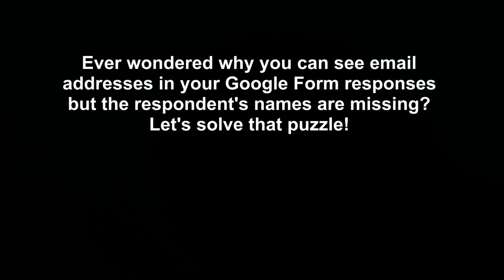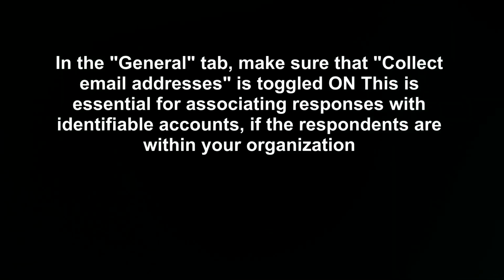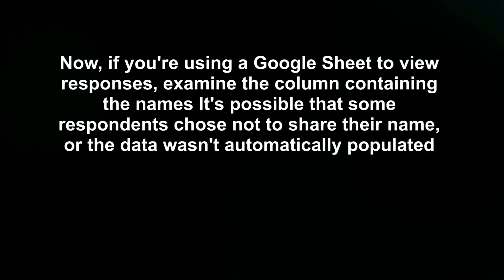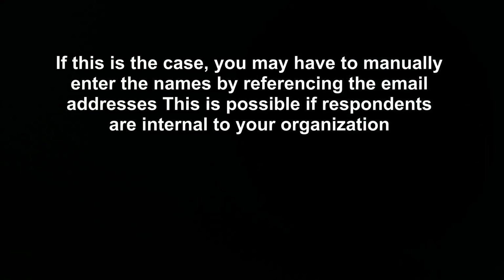Why Can I Cant See The Names Ont The Google Response - GUIDE!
Why Can I Cant See The Names Ont The Google Response addresses problems encountered when viewing responses in Google Forms or Sheets, where names might be missing or not displayed correctly. Potential causes include privacy settings or data formatting issues.

00:00 Email Addresses but No Names? The Puzzle
00:07 Open Form Settings
00:11 Enable "Collect email addresses"
00:18 Open "Responses" Tab
00:21 Check "Require sign-in" Settings
00:30 Examine the Google Sheet
00:35 Manually Enter Names
00:41 Sort Data in Google Sheet